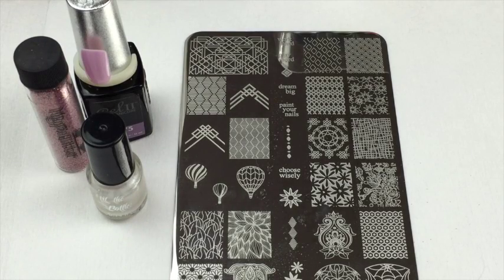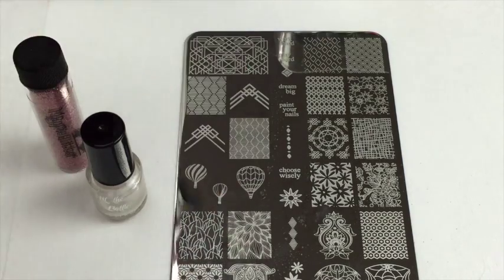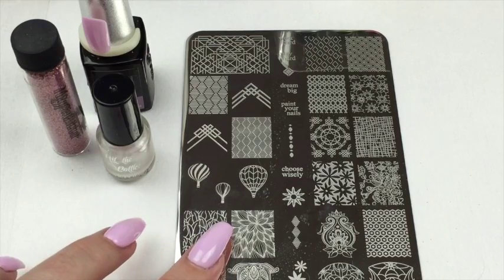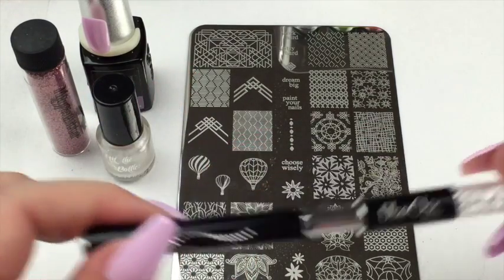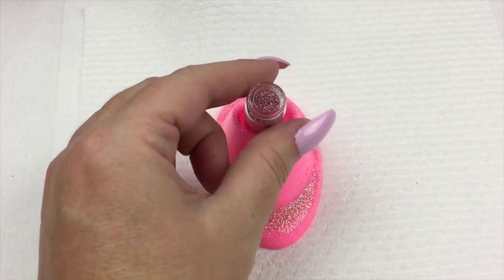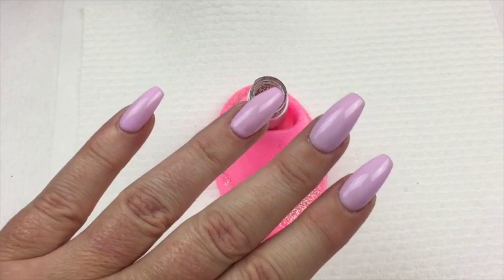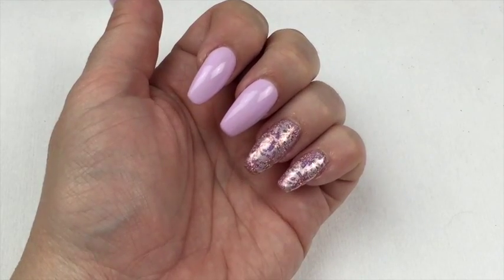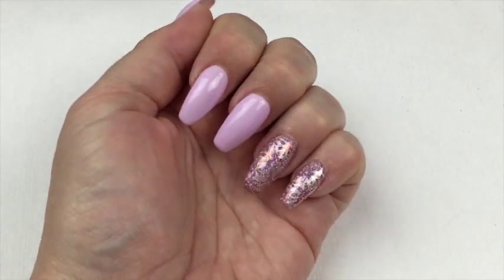Easy Lilac Spring Flower Nails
*** OPEN ME ***

PRODUCTS USED:

1. Gel Two in Lilac

2. Magpie Glitter in Erin

3. Uber Chic Beauty Stamping Plate - 7-02

4. eBay XL Marshmallow Stamper

5. Uber Chic Beauty Oval Gel Cleanup Brush

6. Hit The Bottle Stamping Polish in Moonshine

7. Liquid Latex from eBay

8. Nail Polish Holder from eBay